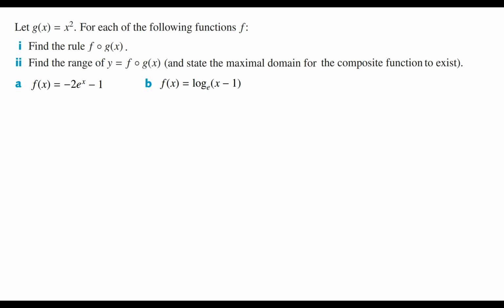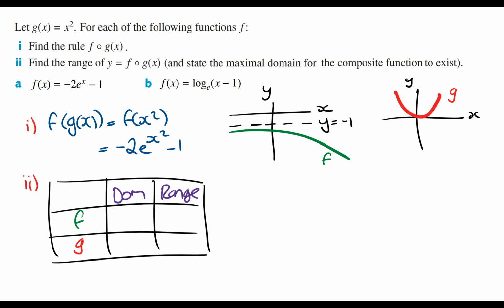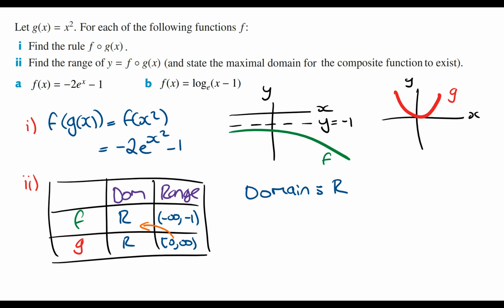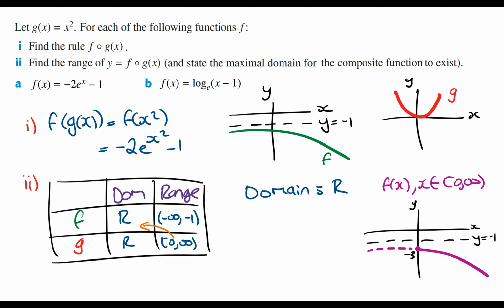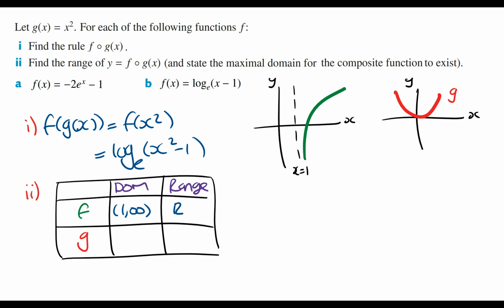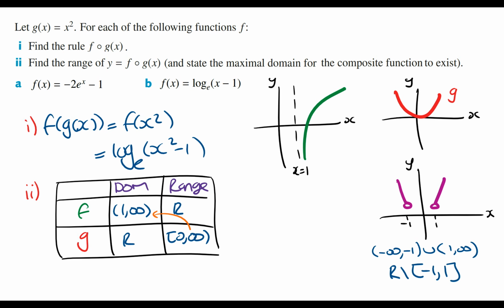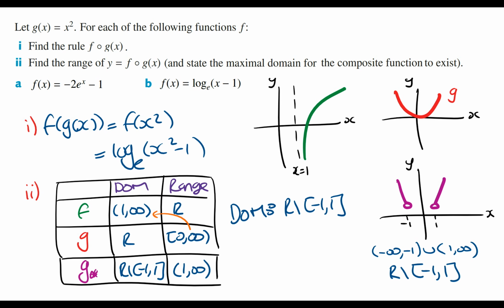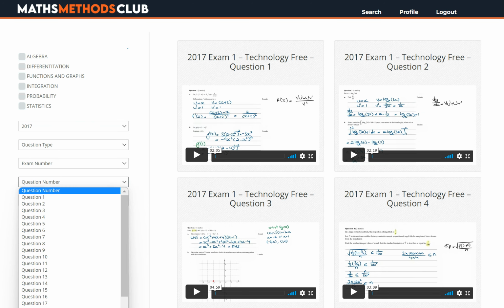How to EASILY Find The Domain and Range of Composite Functions (2 Examples)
Watch this video if you want to learn how to easily find the domain and range of Composite Functions...

and what to do if the composite does not exist. i.e. not defined.

By the way make sure you watch the video to understand the theory part:

Composite Functions - Everything You Need to Know in 8 Mins

To practice questions related to Composite Functions login and group question by

Functions & Graphs - Composite Functions